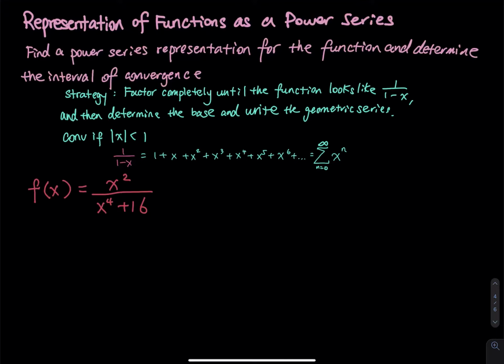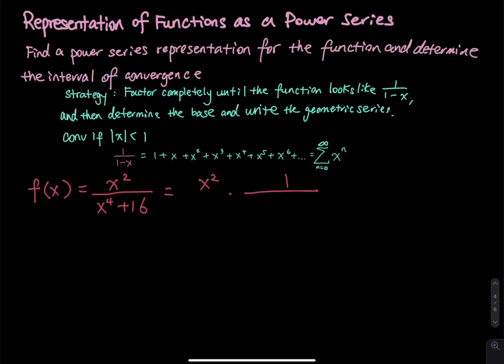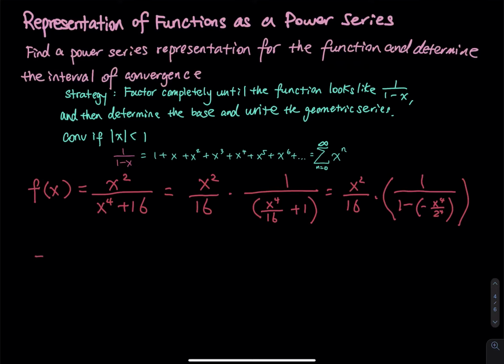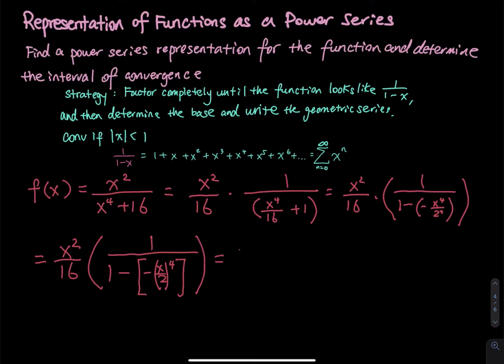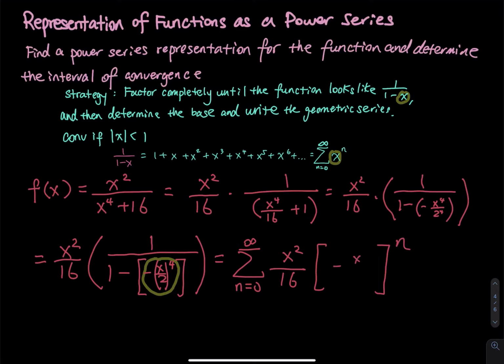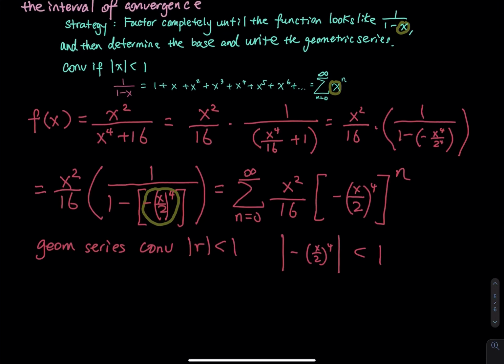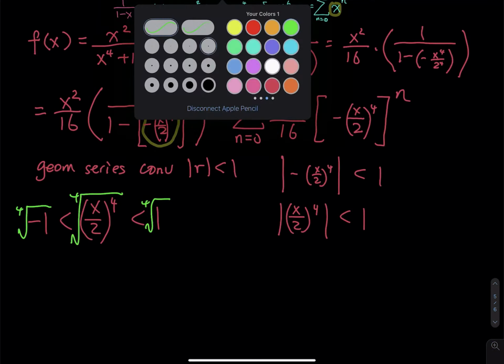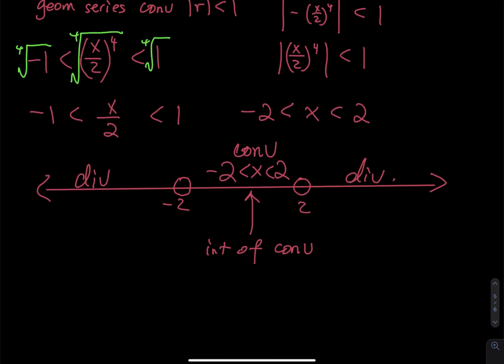11.9 Part 2/3: Examples of Representation of Functions as Power Series | Integral Calculus